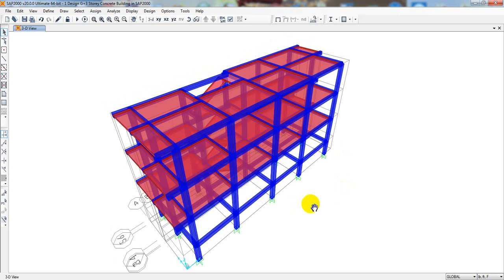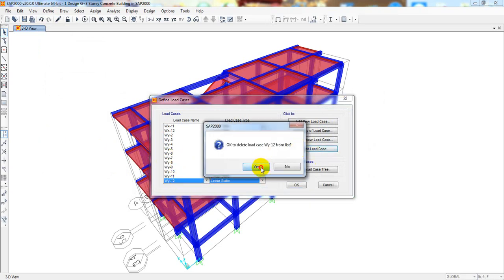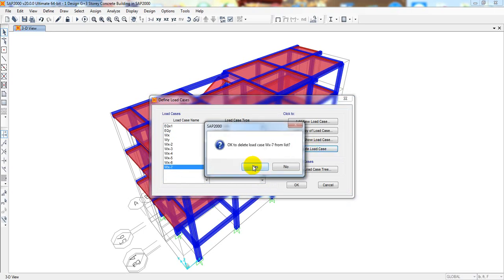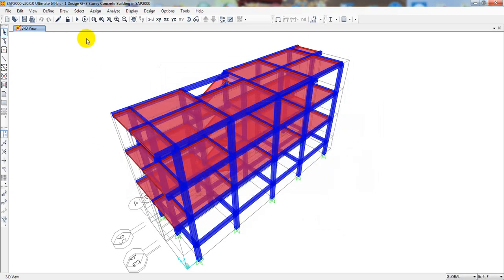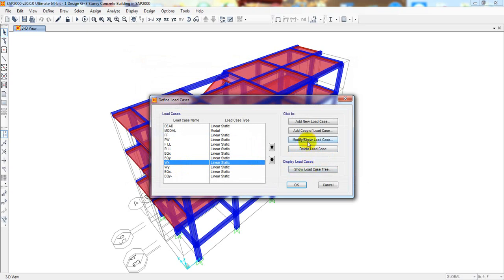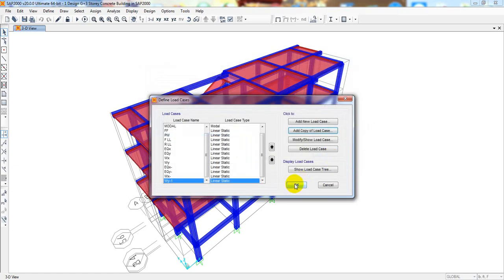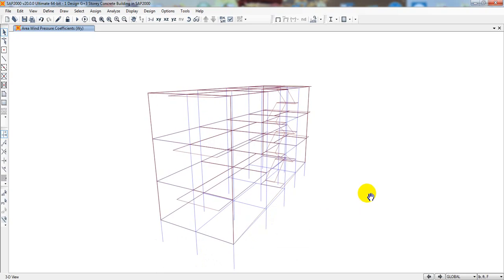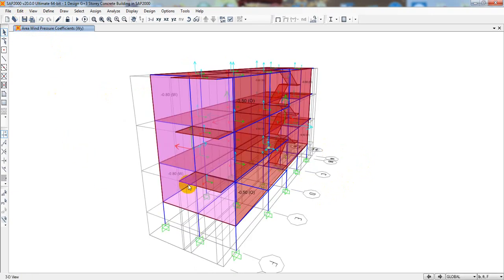Design G+3 Storey Concrete Building in SAP2000 -10 | Assign wind load on wall side in CSI SAP 2000